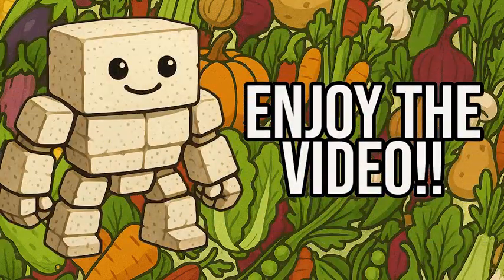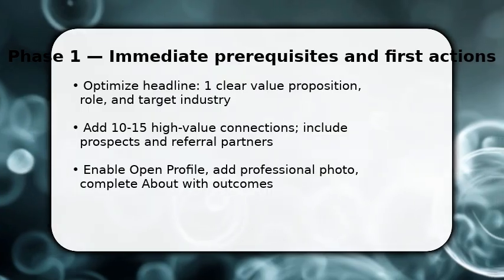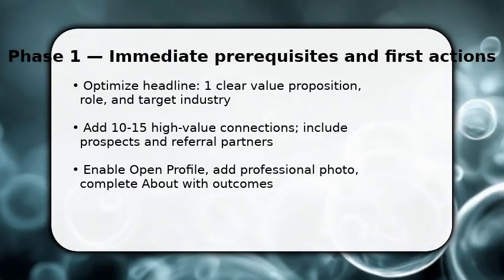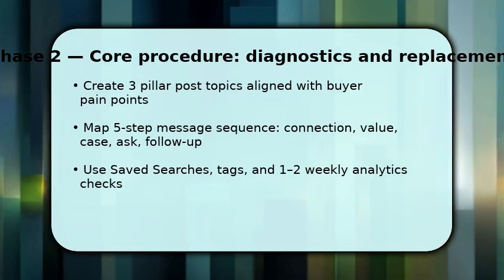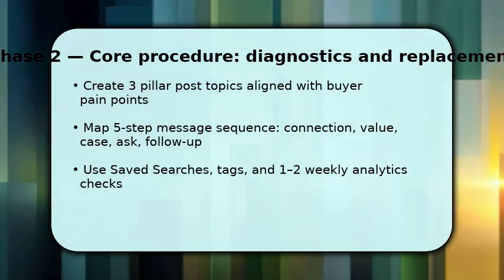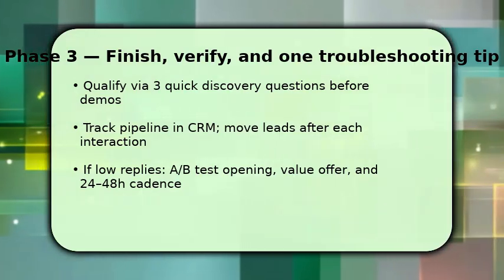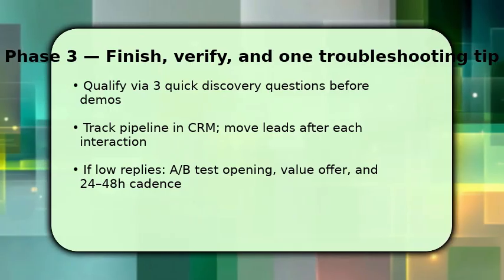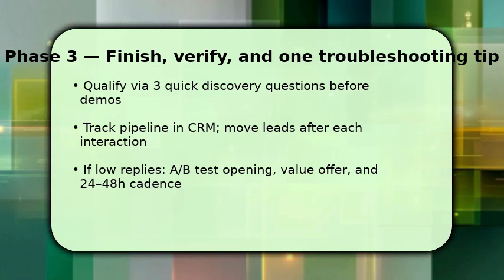How to Use Linkedin for B2b Lead Generation (full Guide)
How to Use Linkedin for B2b Lead Generation (full Guide) | 🔒 Surfshark VPN Deal — Stay private and secure. $1.99/mo + 3 Months Free ▸

Dive into the world of B2B lead generation using LinkedIn in this comprehensive guide. Learn strategies for creating compelling content, networking with industry professionals, and leveraging advanced search features to connect businesses effectively.

LinkedIn, BusinessToBusiness (B2B), LeadGeneration, NetworkingOnLinkedIn, ContentCreationForProfessionals, AdvancedSearchFeatures, ConnectWithIndustryPeers, EffectiveCommunicationOnLinkedIn, BuildRelationshipsOnLinkedIn, BusinessGrowthThroughLinkedIn, Lead Generation Strategies